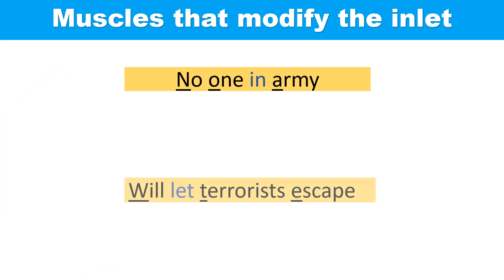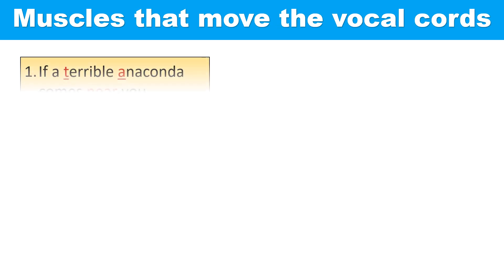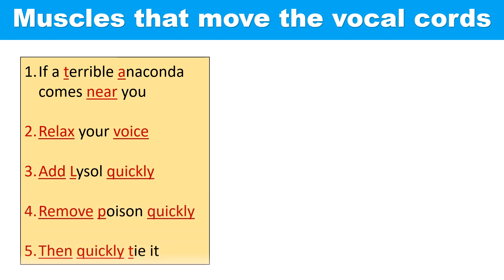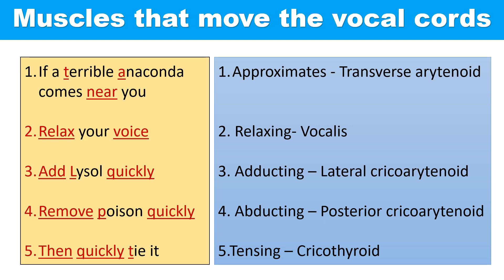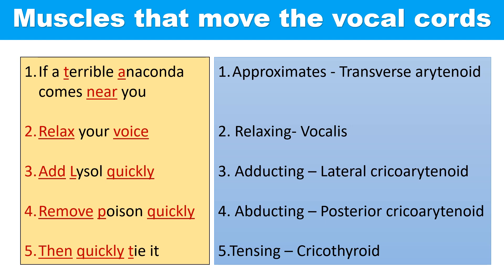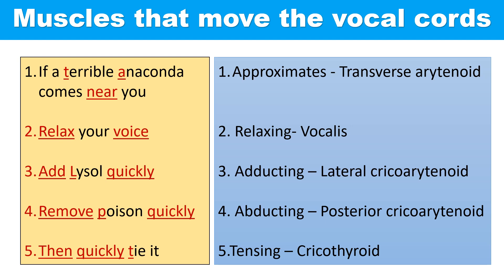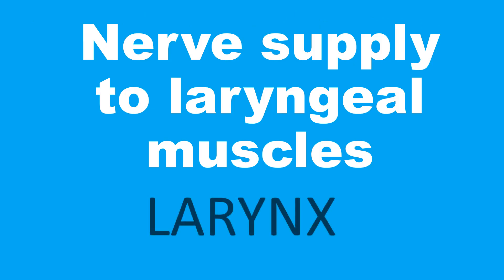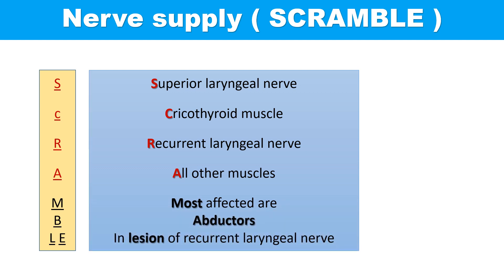Mnemonics for muscles of larynx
This videos includes some mnemonics to remember the muscle actions of larynx. According to the actions laryngeal muscles can be divided into 2 groups - muscles that modify the laryngeal inlet & muscles that move the vocal folds.
Nerve supply to laryngeal muscles is from the branches of vagus nerve ( CNX).
If recurrent laryngeal nerve is partially damaged, the abductors affected more than adductors- This is called semon's law.
I hope you will enjoy the mnemonics that I made to remember the muscles of larynx when I was a medical student.

Related topics -
larynx
anatomy of larynx
anatomy of head and neck
anatomy of neck
anatomy
 2nd MBBS